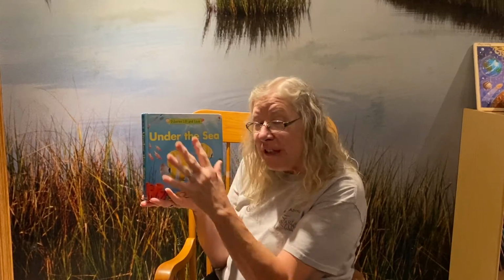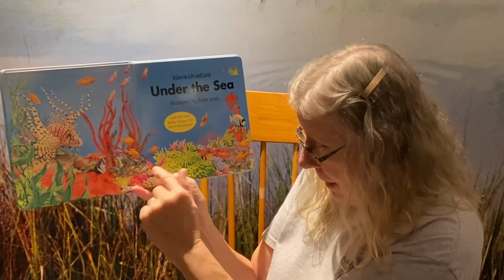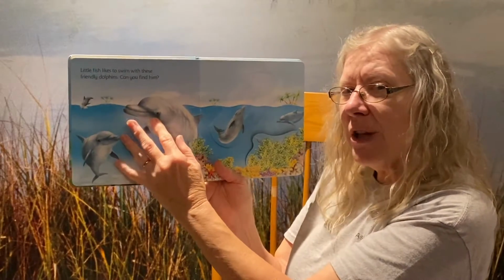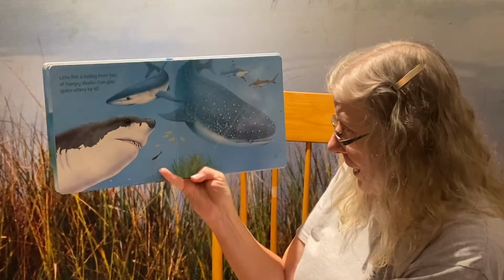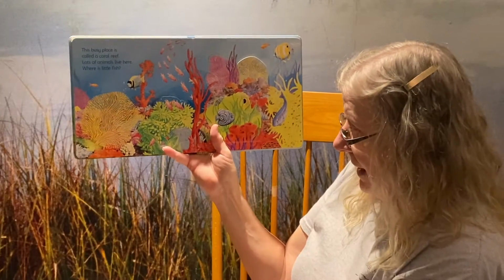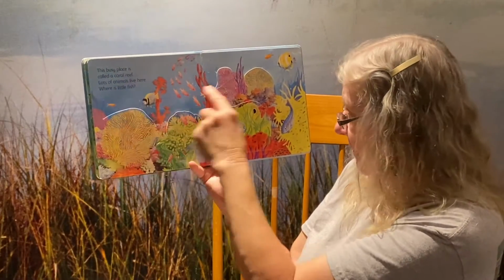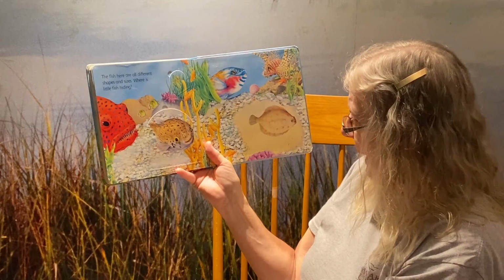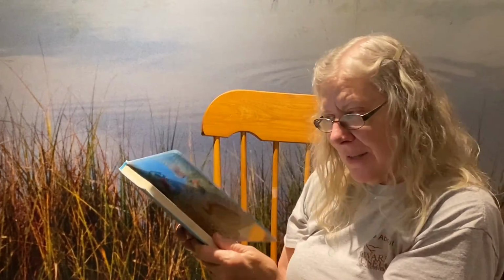Drop in Art Jr - "Under the Sea" by Usbourne Lift & Look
As we continue to learn about Ocean creatures we will take a closer look into the amazingly colorful world of a coral reef. This week we follow Little Fish as he swims "Under the Sea." This book has a special feature of lift and look panels on all of the pages and we need to find where Little Fish is hiding!

For our craft we will be creating a beautiful coral reef using both crayons and watercolor!

Drop in Art Jr. is supported in part by a grant from the Susan K. Black Foundation.